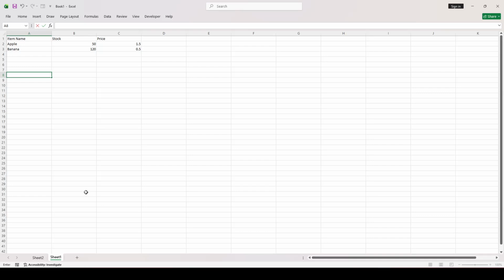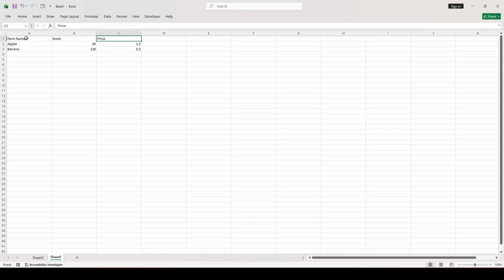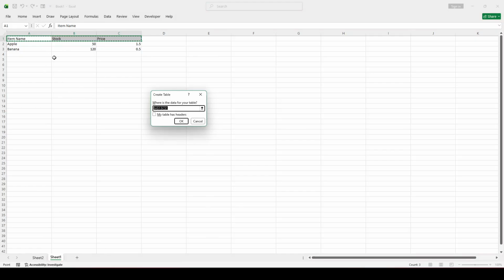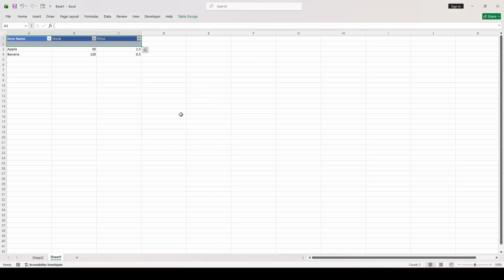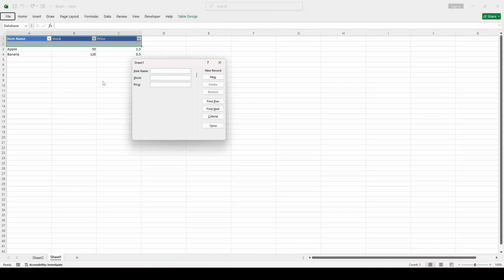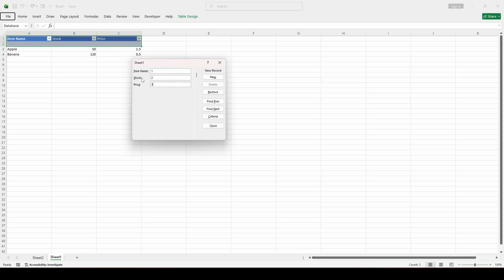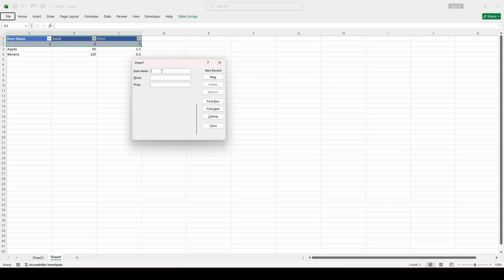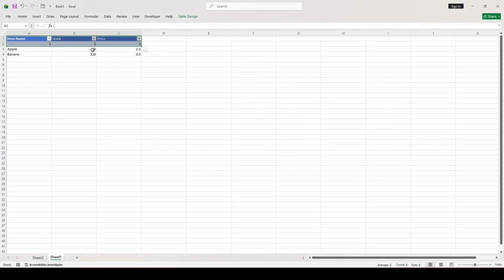How to Create a Data Entry Form in Microsoft Excel [2026 Guide]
Learn how to create a data entry form in Microsoft Excel using simple controls and cell references. In this tutorial, you will build a clean form layout in Excel, validate entries, and keep data organized. If you’re searching for an Excel data entry form, Excel form for data, or Excel VBA data entry, this guide helps.

-Google Drive
-Google Meets
-Google Sheets
-Google Chrome
-Google Forms
-Google Gmail